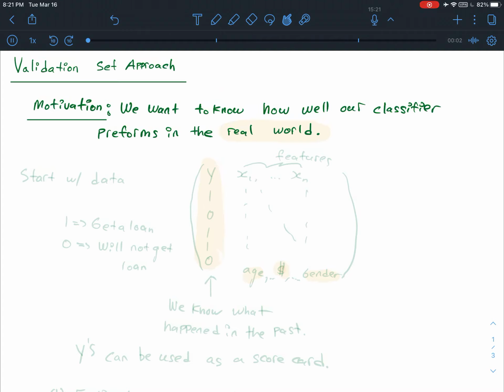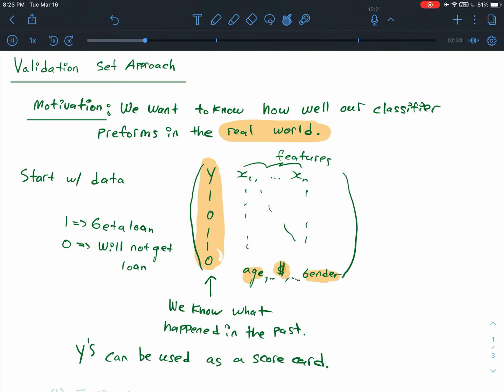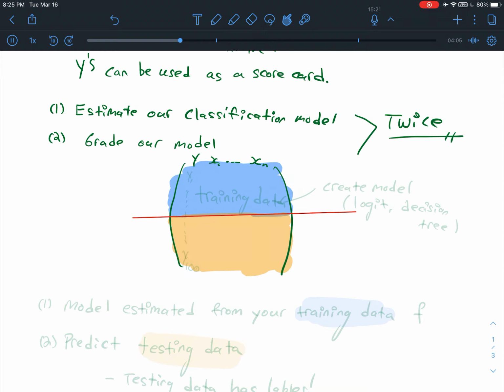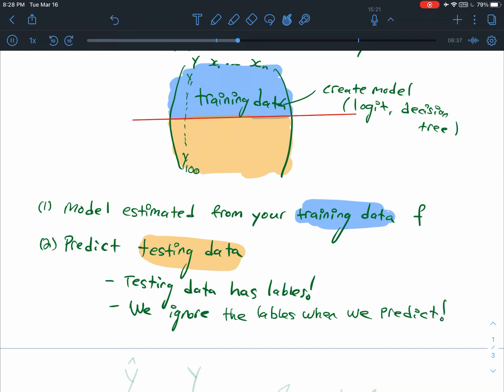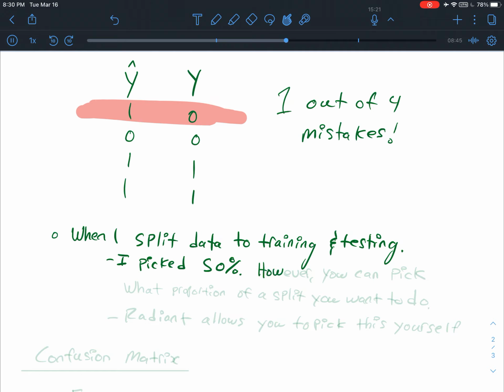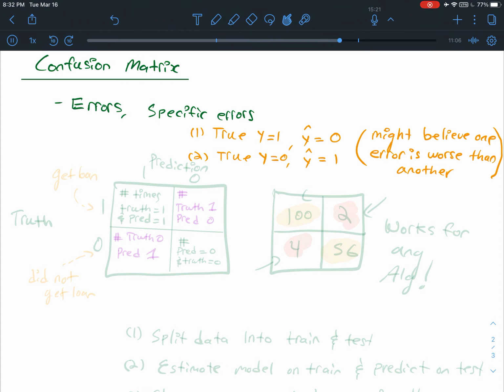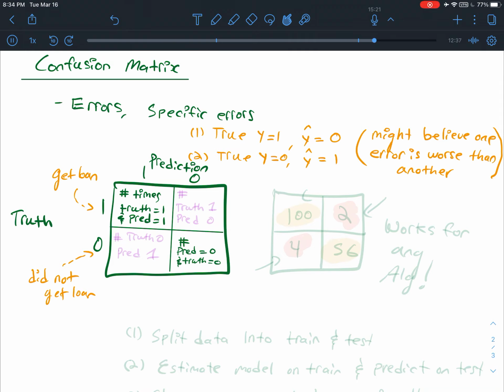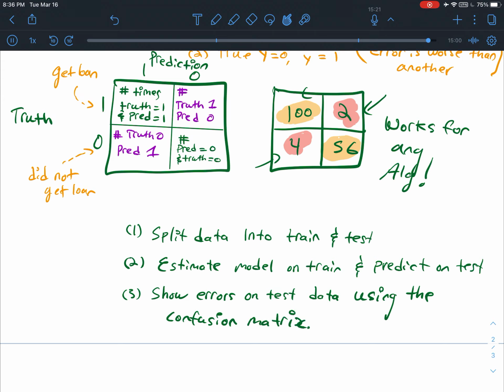Validation set approach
Video about the validation set approach for BUAD 425